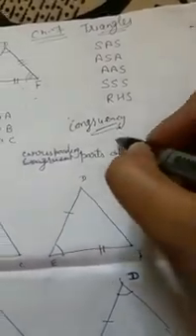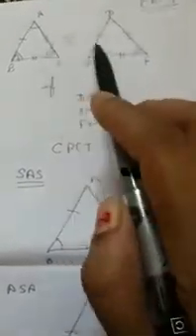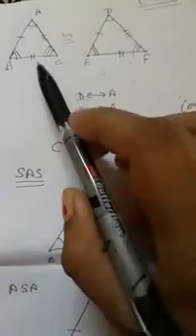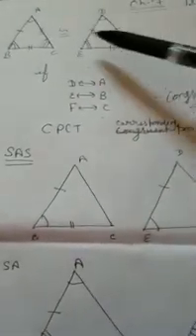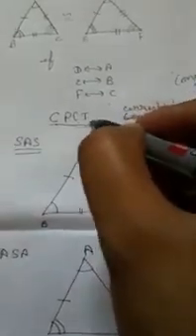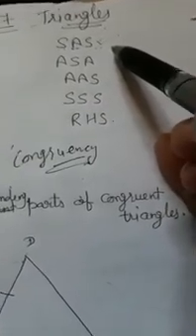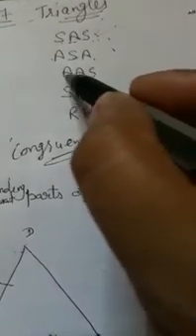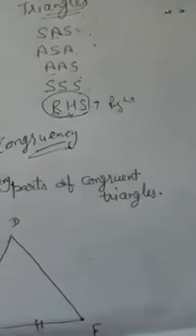Ms. Neetu || Class- IX || Ch- 7 || Topic- Congruence of Triangles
Ms. Neetu || Class- IX || Ch- 7 || Topic- Congruence of Triangles || DAV Public School, Sri Muktsar Sahib